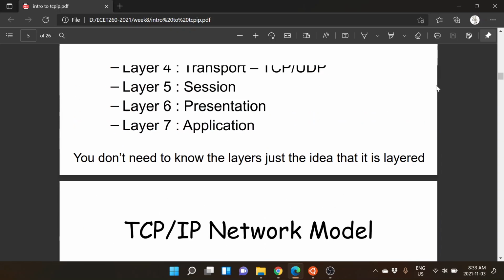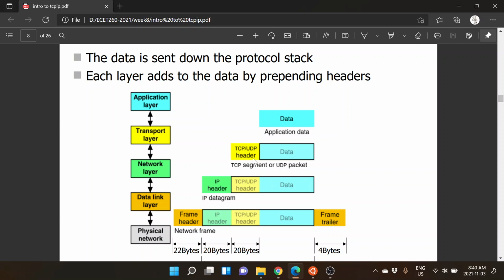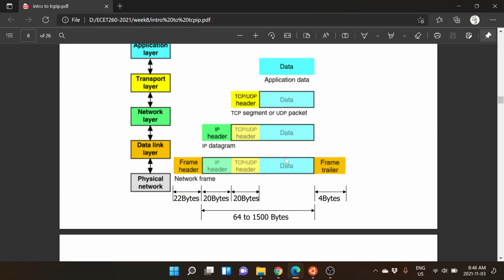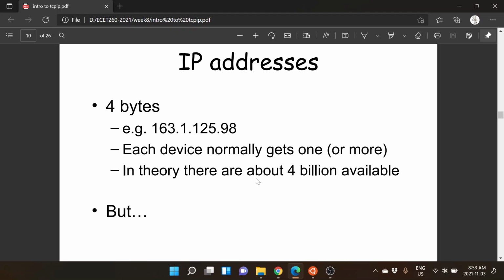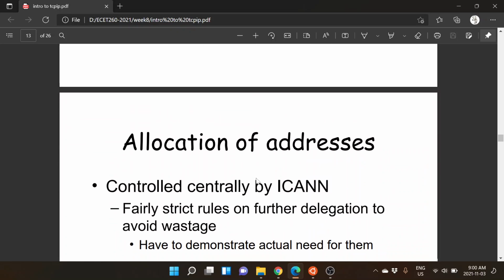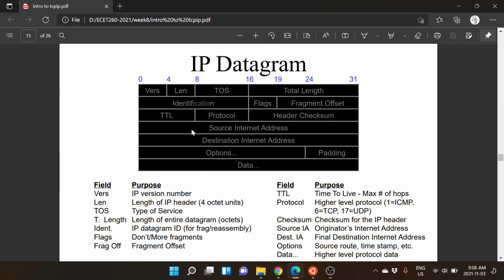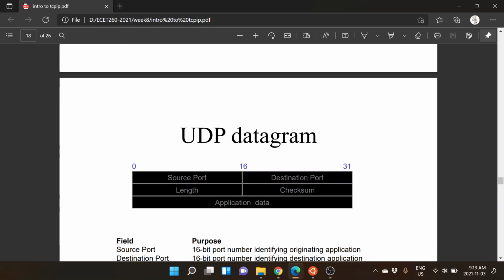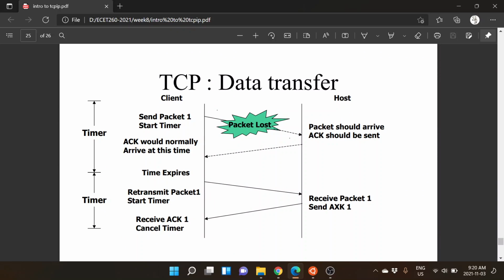Week9 Day2 2021 11 03 08 33 05